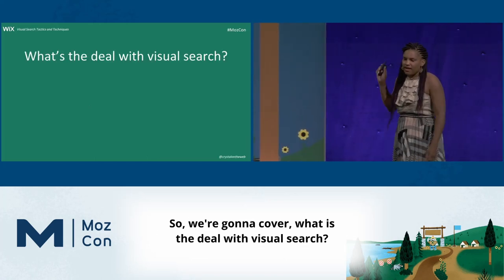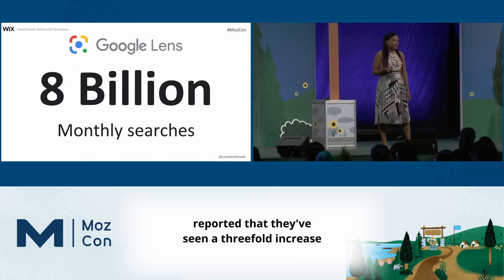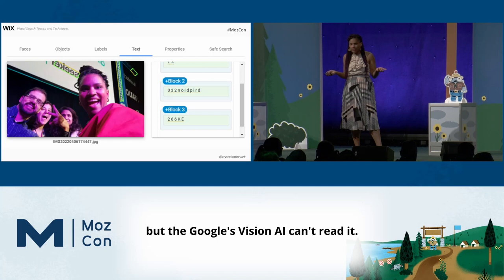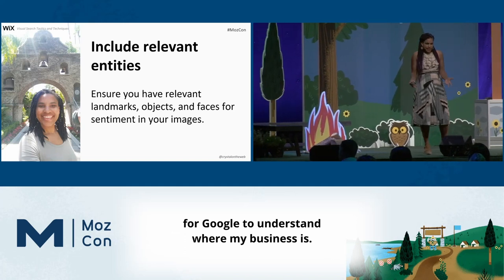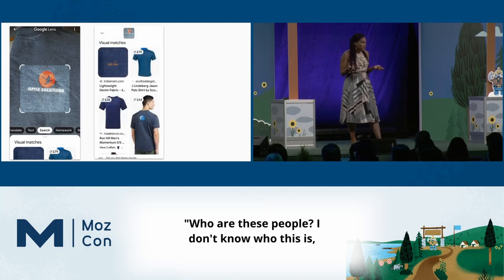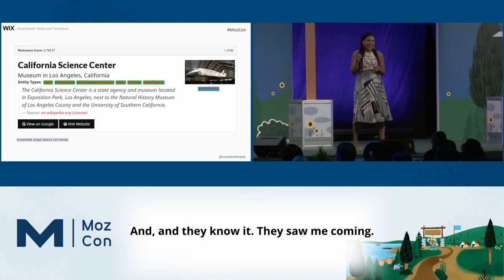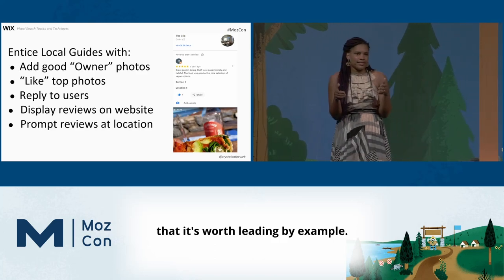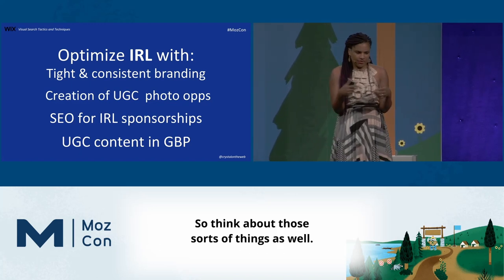Search What You See: Visual Search Tactics, Tools, and Optimizations [MozCon 2022] — Crystal Carter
Recorded live in Seattle, July 2022.

𝗠𝗼𝘇𝗖𝗼𝗻 𝟮𝟬𝟮𝟯 - Video bundle available now!

𝗗𝗲𝘀𝗰𝗿𝗶𝗽𝘁𝗶𝗼𝗻: Visual search has been at the forefront of Google’s search and product innovations in the last year. Join this talk for “search what you see” optimizations via Google Lens and more.

𝗠𝗼𝗿𝗲 𝗰𝗼𝗻𝘁𝗲𝗻𝘁 𝗯𝘆 𝗖𝗿𝘆𝘀𝘁𝗮𝗹 𝗖𝗮𝗿𝘁𝗲𝗿
👉 Whiteboard Friday Episodes by Crystal Carter

𝗠𝗼𝗿𝗲 𝗼𝗻 𝗦𝗲𝗮𝗿𝗰𝗵 𝗘𝗻𝗴𝗶𝗻𝗲𝘀
9 Years of the Google Algorithm